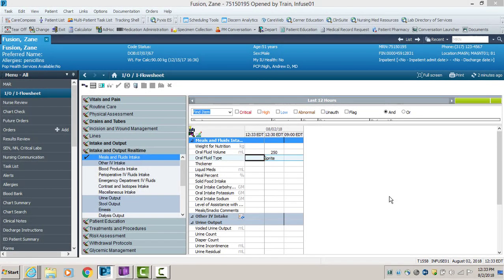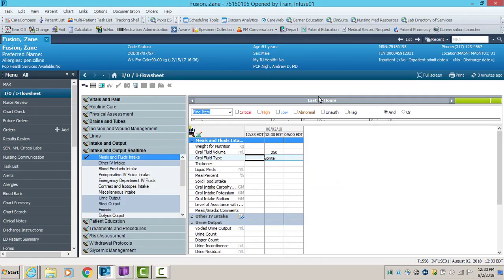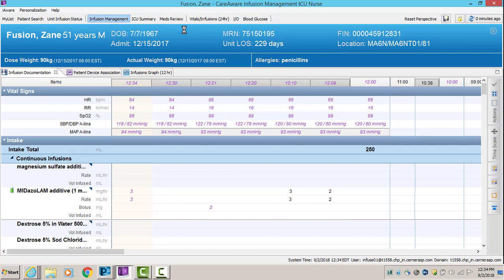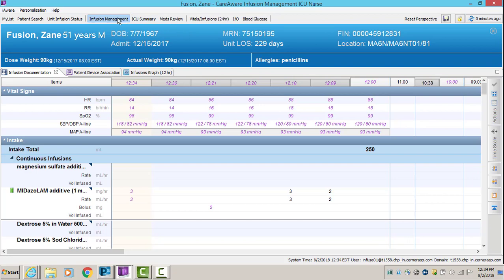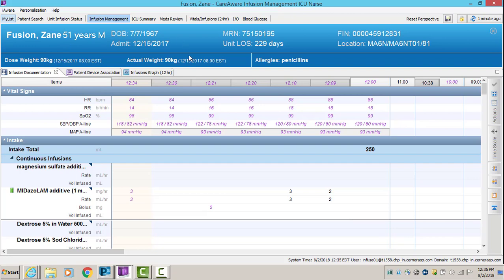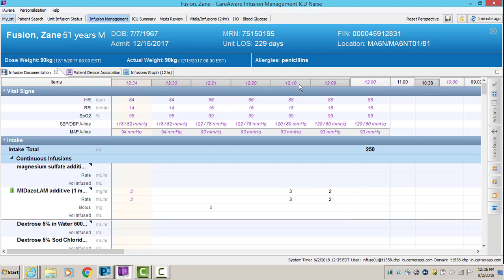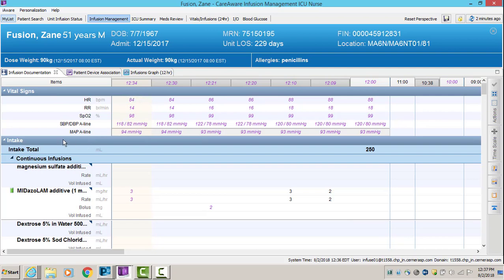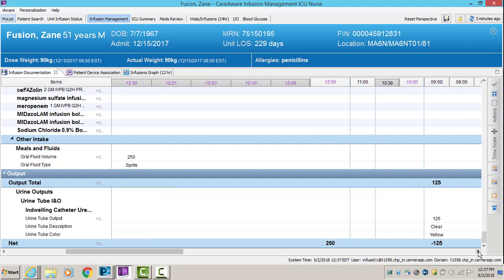iAware Intro and Layout